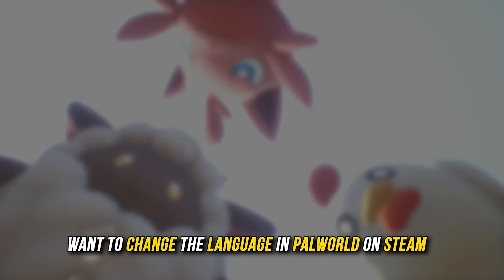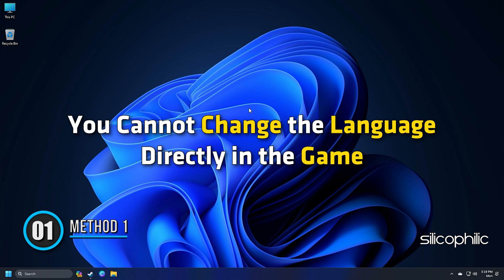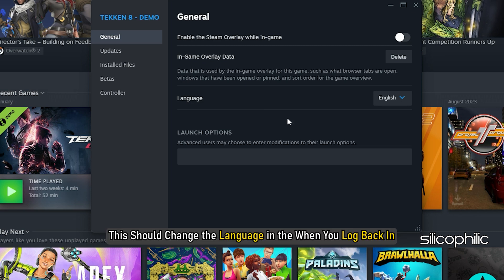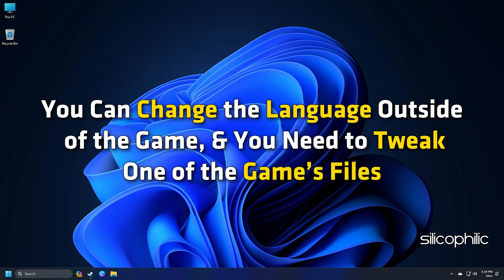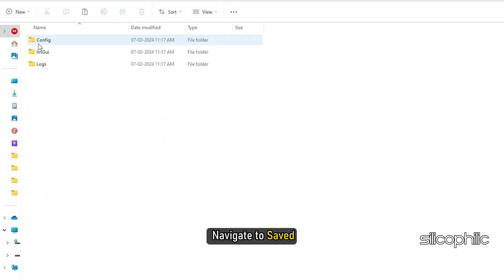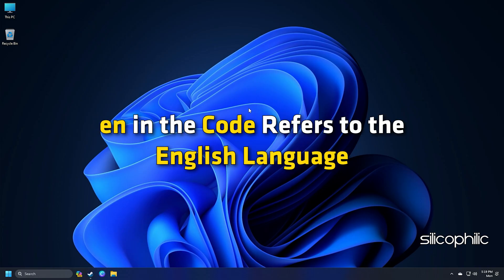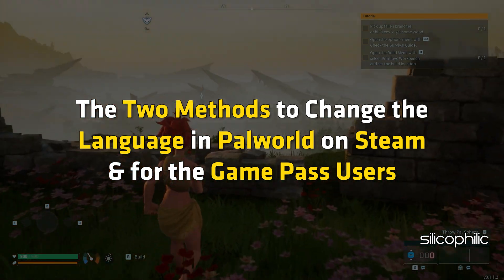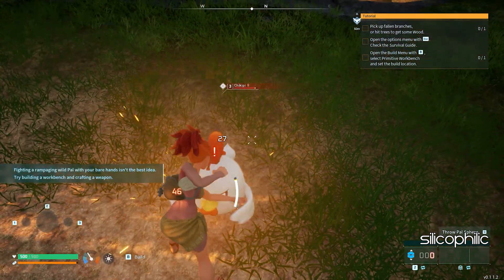How to Change the Language in PALWORLD Game on PC | For STEAM Usres | For GAME PASS Users [TUTORIAL]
If you want to change the language in Palworld on Steam and if you have a game pass,. In this video, we will show you how to change the language in Palworld on Steam and game passes. So, keep watching this video and know how to do this.

Palworld is an open-world, action-adventure, survival, and monster-taming game developed and published by Pocket Pair. The game was released on January 19, 2024, for Xbox One, Xbox Series X/S, and Microsoft Windows.

In Palworld, players can capture and befriend a variety of creatures called "Pals", which they can then use for a variety of purposes, such as combat, transportation, and resource gathering. Players can also breed Pals to create new and more powerful creatures.

The game features many different biomes to explore, each with its own unique set of challenges and rewards. Players can also build their own bases in the world, which they can use to store their items, craft new equipment, and rest.

Palworld has received mixed reviews from critics. Some have praised the game's unique concept and open-world gameplay, while others have criticized its dark humor and controversial mechanics.

Here are some key features of Palworld:

Open-world exploration: Explore a vast and diverse world with a variety of biomes to discover.
Monster-taming: Capture and befriend a variety of creatures called "Pals".
Breeding: Breed your Pals to create new and more powerful creatures.
Base building: Build your own base to store your items, craft new equipment, and rest.
Combat: Use your Pals to battle other creatures and players.
Farming: Grow crops and raise animals to produce food and other resources.
Crafting: Craft a variety of items, including weapons, armor, and tools.
If you are looking for a unique and open-ended monster-taming game, Palworld may be worth checking out. However, be aware that the game does contain some dark humor and controversial mechanics that may not be suitable for all players.

You can check this:
English: en
Spanish: es
German: de
French: fr
Italian: it
Korean: ko
Russian: ru
Japanese: ja
Portuguese: pt-BR
Traditional Chinese: zh-Hant
Simplified Chinese: zh-Hans

Timestamps:
00:00 Intro
00:17 Method: 1
00:49 Method: 2